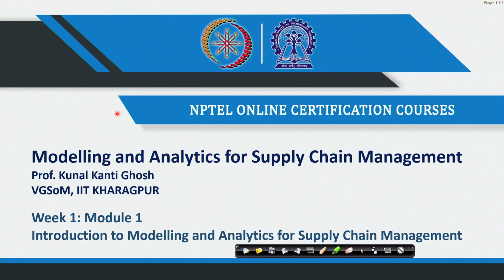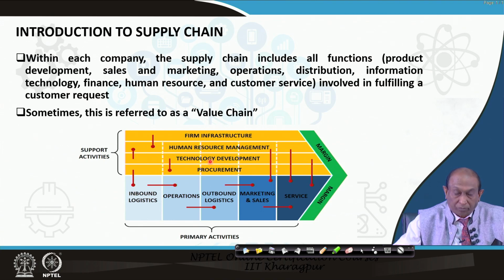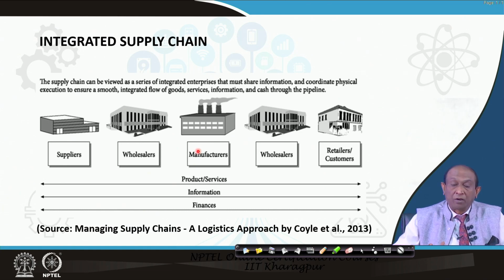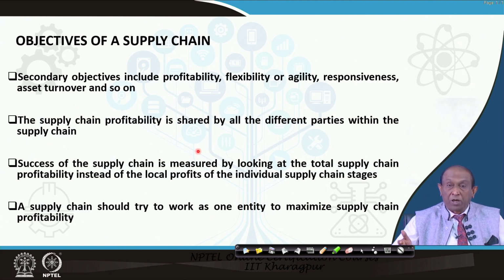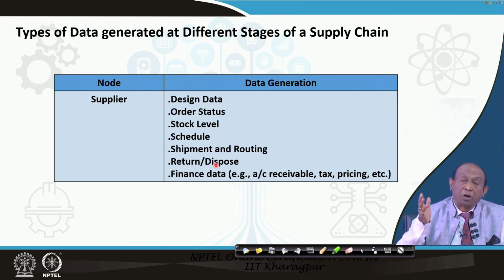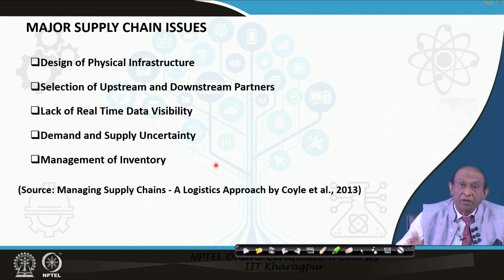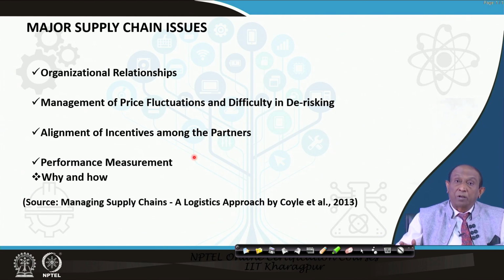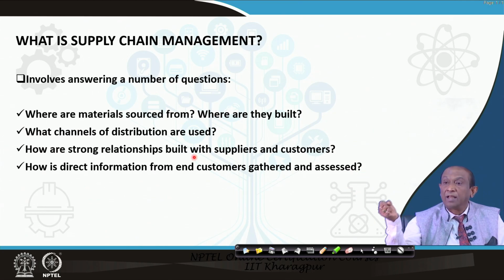Lecture 01: Introduction to Modelling and Analytics for Supply Chain Management.